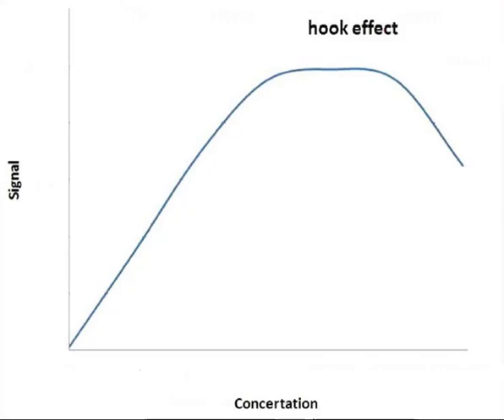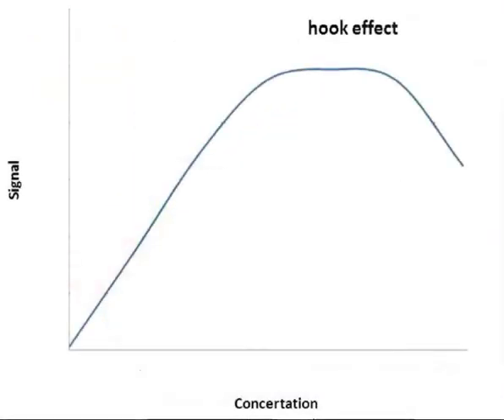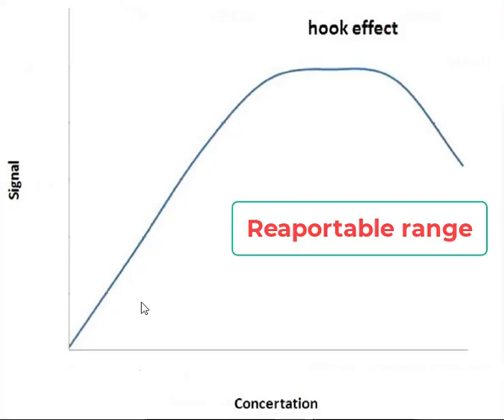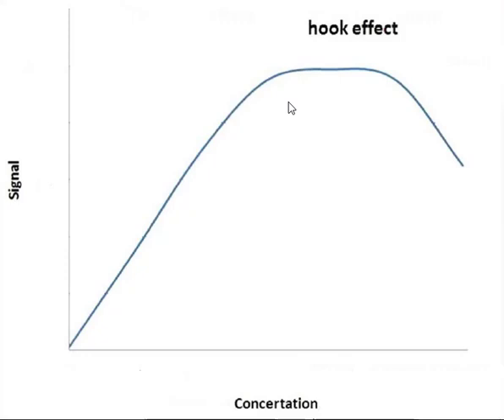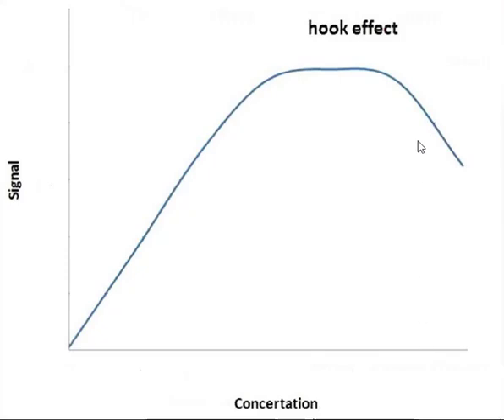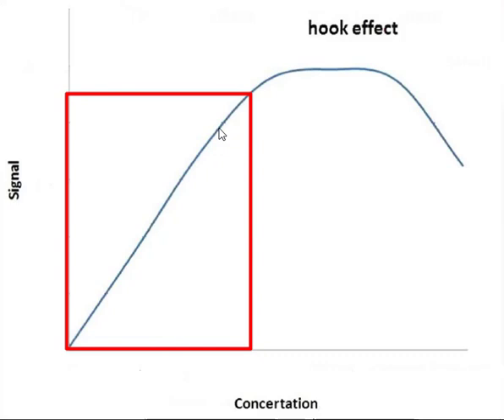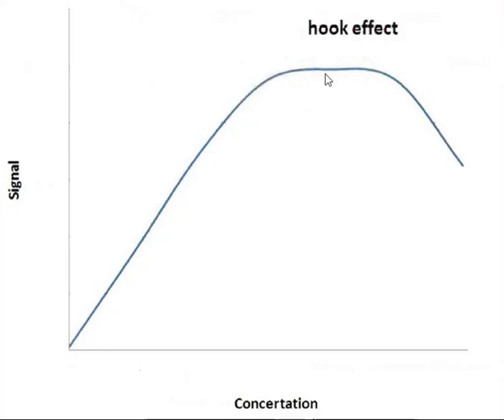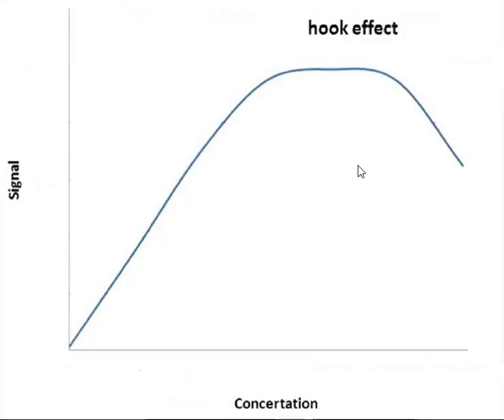Hook effect in ELISA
Hook effect as an error in routine medical laboratory and the way to indetify and correct this phenomenon...